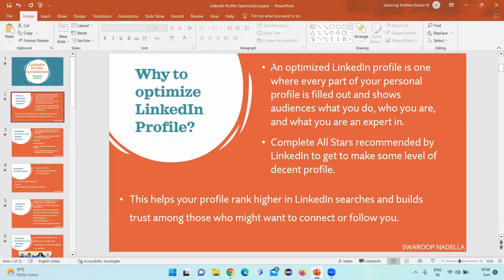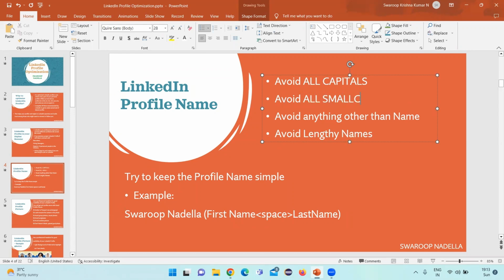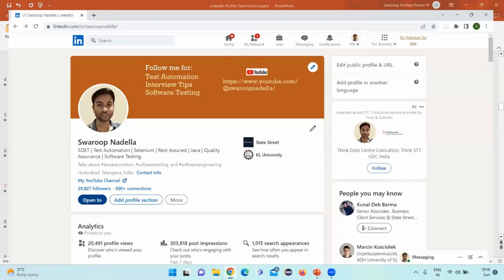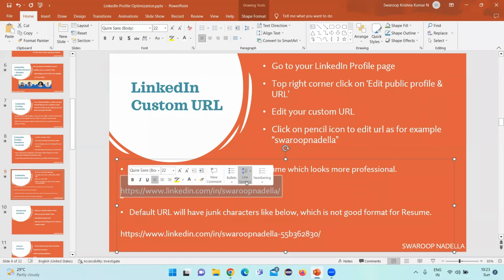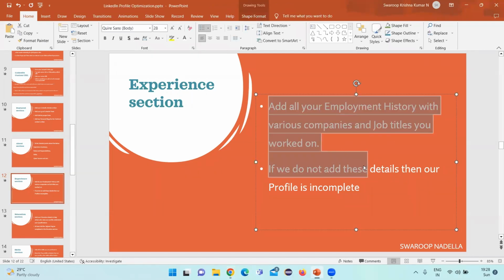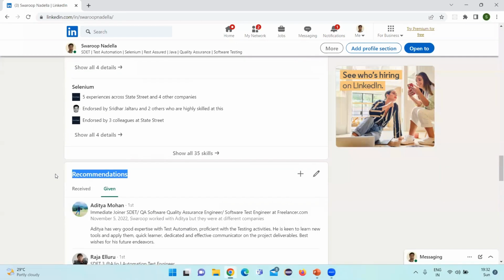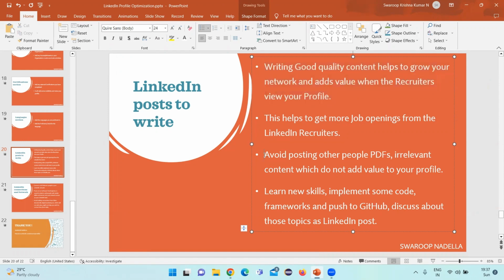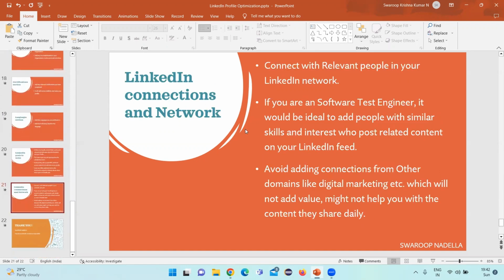LinkedIn Profile Optimization For Job Openings || Swaroop Nadella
This video will discuss everything required to Optimize LinkedIn Profile for getting better job openings.